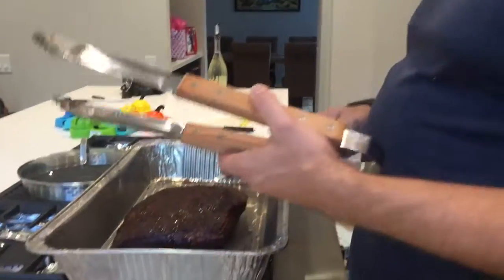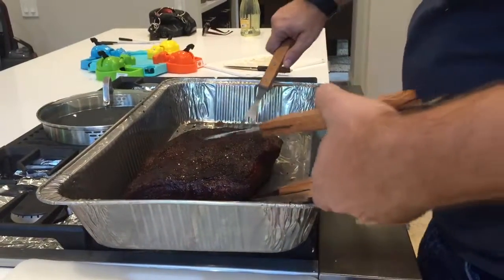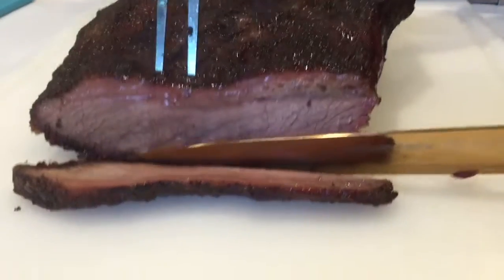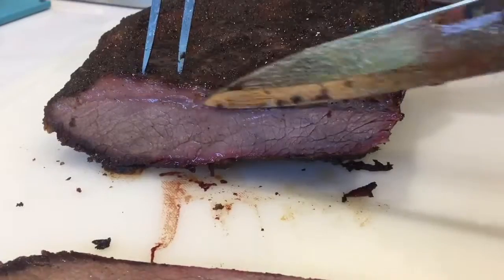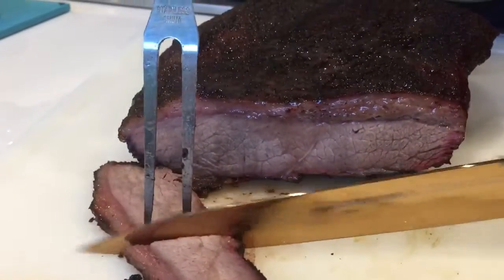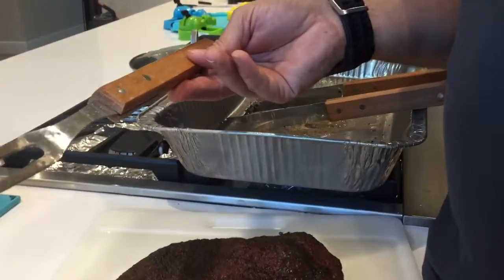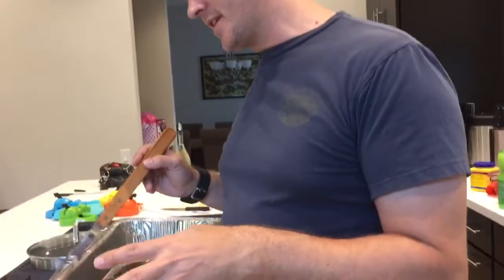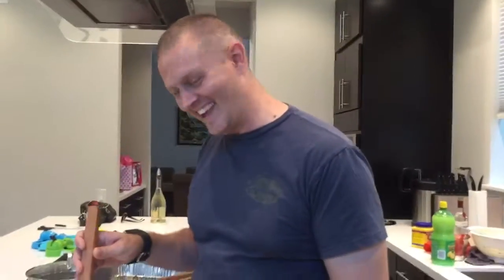First time smoking brisket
Nothing but salt-and-pepper and a chimney smoker grill